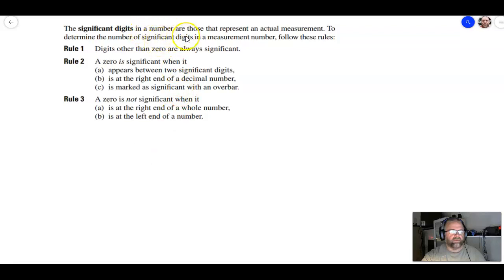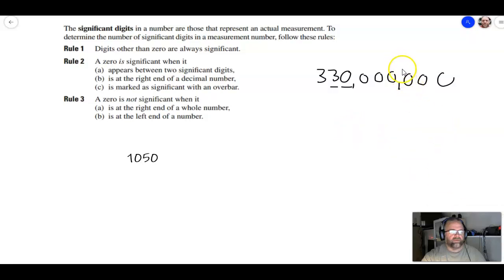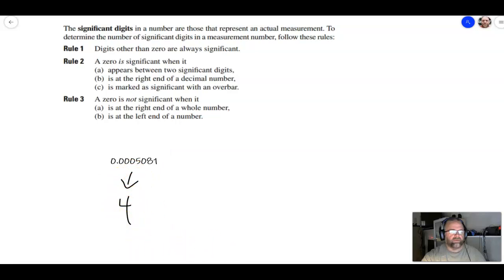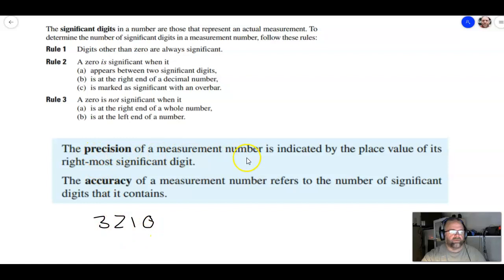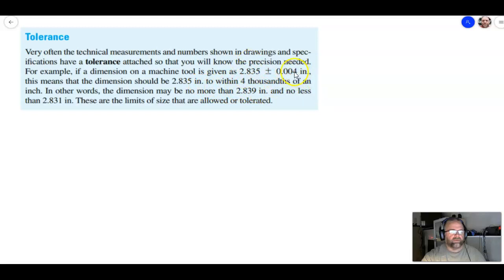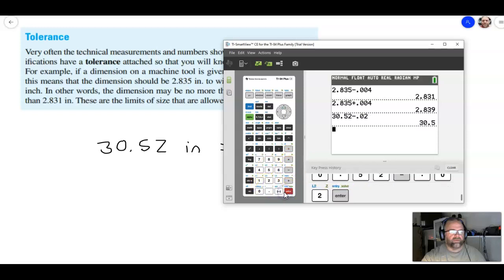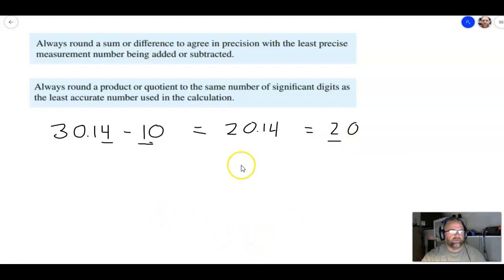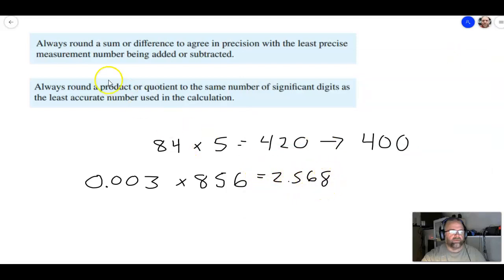MAT110 Section 2-1 Overview